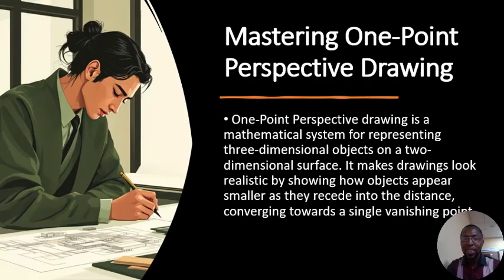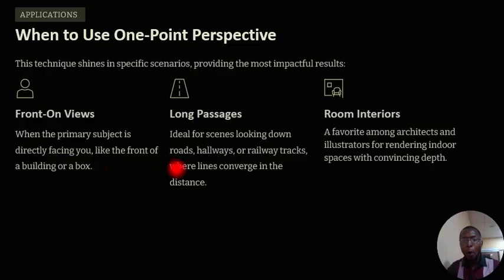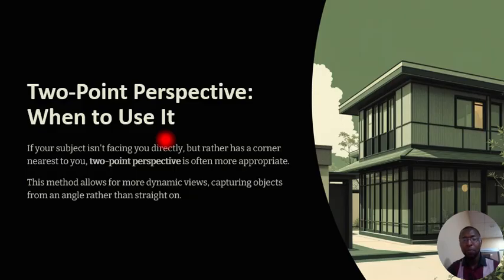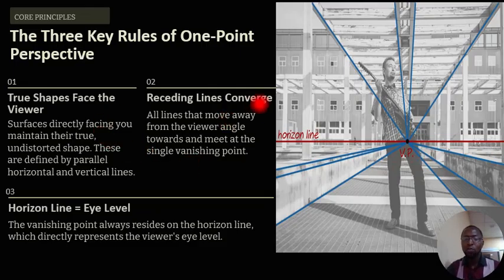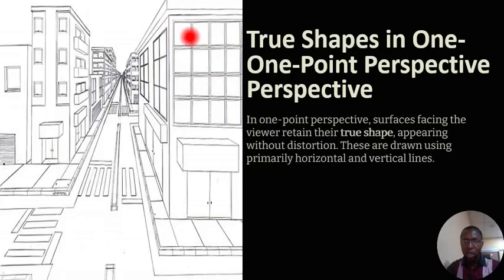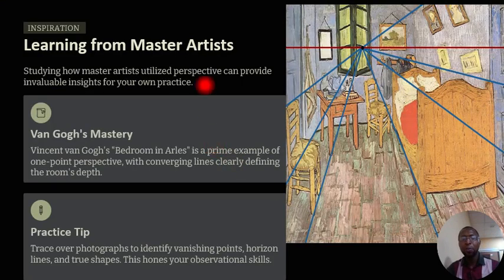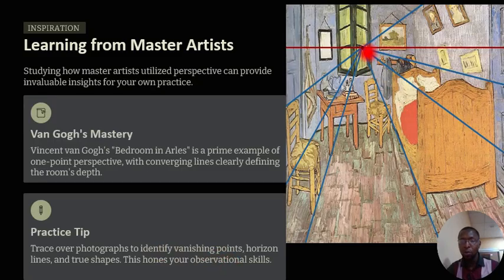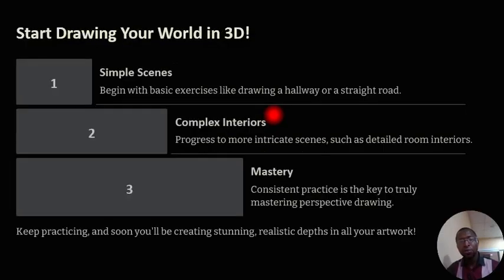ONE POINT PERSPECTIVE DRAWING